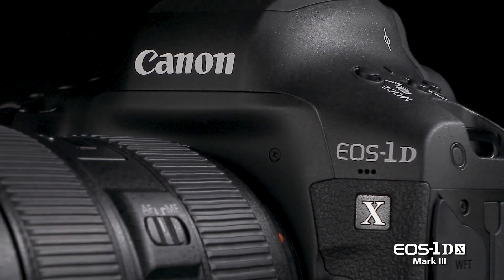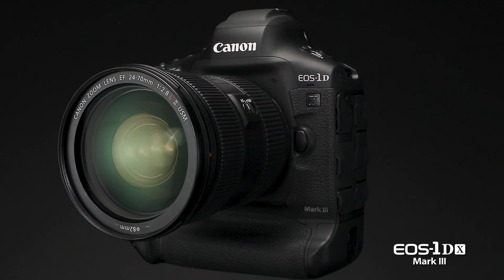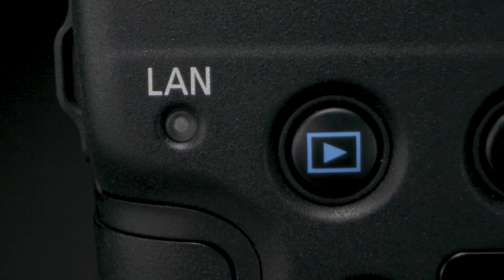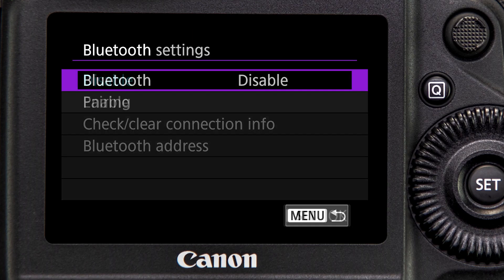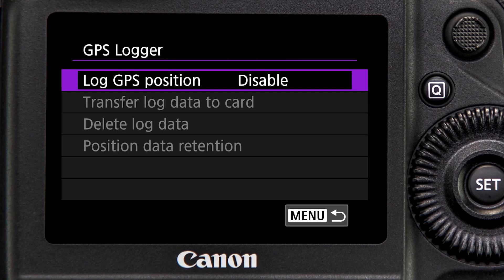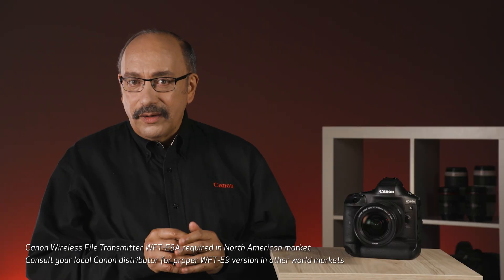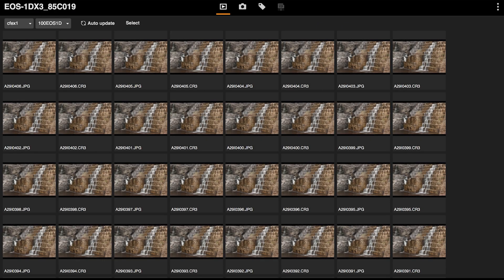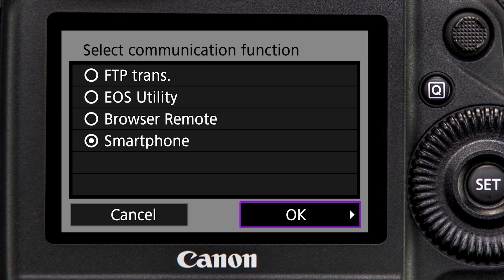Canon EOS-1D X Mark III Networking Capabilities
Learn more about Canon’s EOS-1D X Mark III’s built-in Wi-Fi® and a range of pro-level networking capabilities